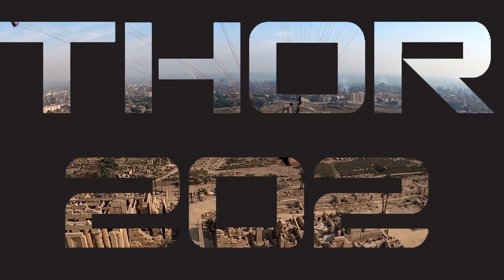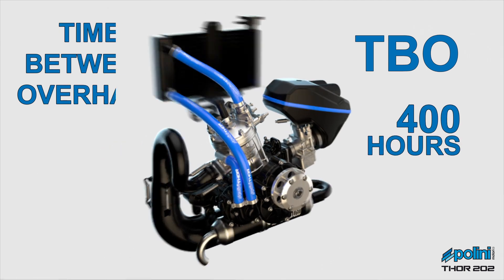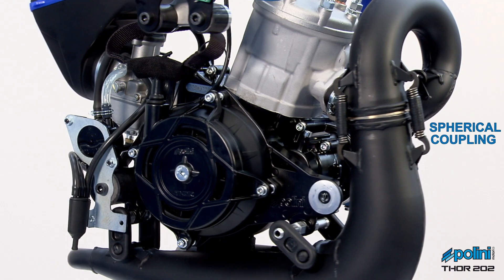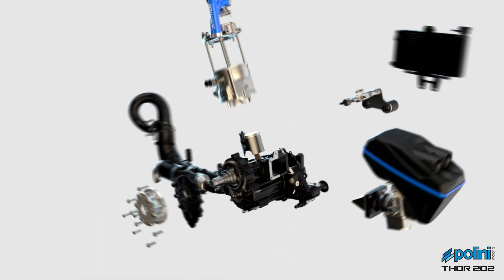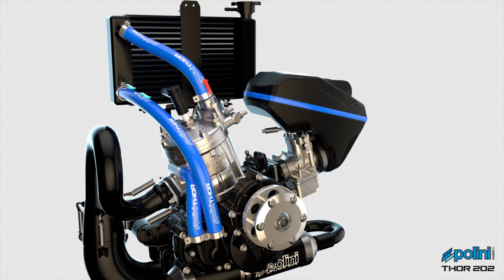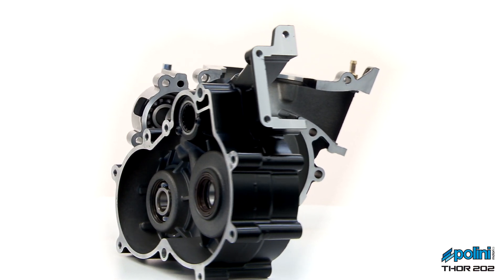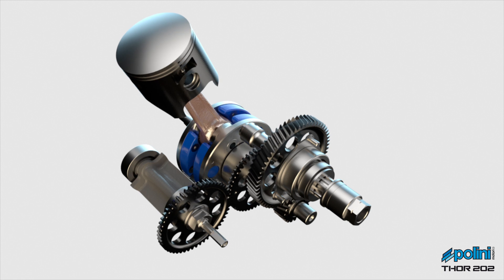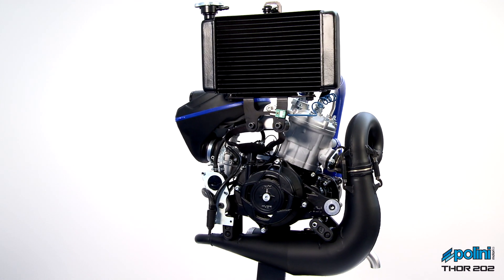POLINI THOR 202 - ENG (sub ESP - FRA)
Polini Thor 202 is born from the experience acquired with Thor 200 and from the demand of the market of a powerful and lighter engine that at the same time can grant more thermal stability. The solution adopted by Polini’s technicians to achieve this goal is to use the liquid cooling system, technology that have been tested for many years on Thor 250.